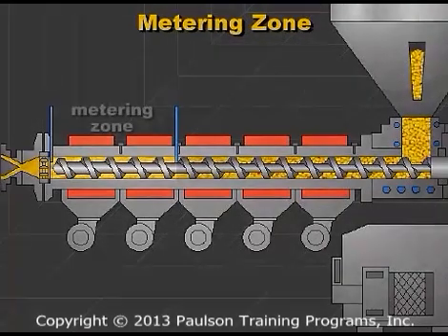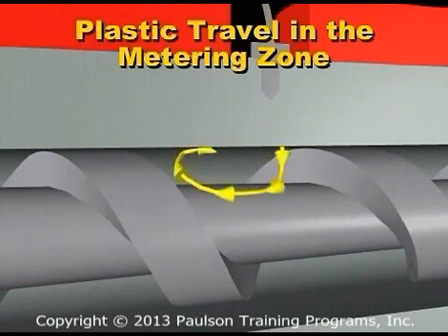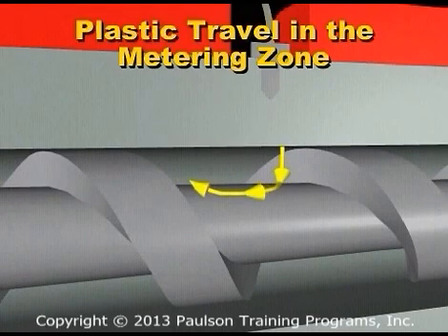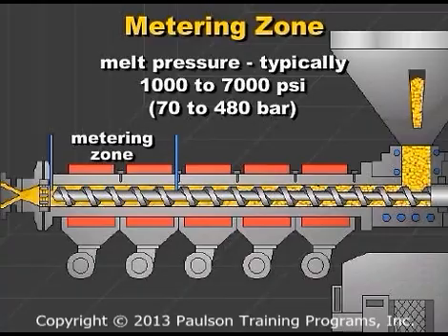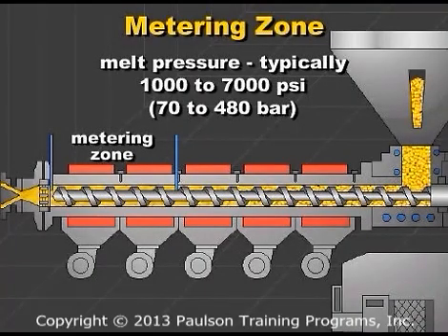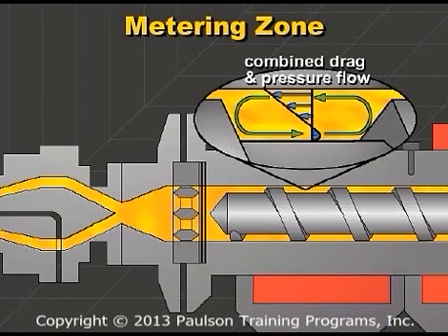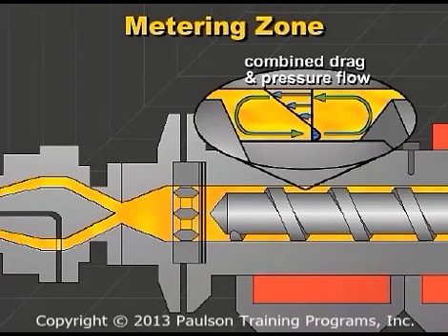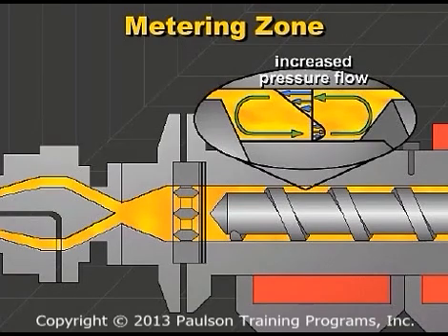Single Screw Extrusion - Optimizing Controls - Part 2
This industry-standard training program uses state-of-the art 3D animation technology to teach the fundamentals of the single screw process, including parts and operation of the extruder, common plastics used in the extrusion process, how each extruder control functions, best-practices safety procedures, troubleshooting common extrusion problems and much more.

This lesson describes plastic behavior as it travels through the compression and metering zone of the extruder and how it is affected by control settings. It also defines the adapter zone and gear pump controls.

Below are listed all of the 9 lessons in the Single Screw Extrusion Training Course:

Lesson 1: The Single Screw Extruder: Parts and Operation
Lesson 2: The Structure of Plastic Raw Materials
Lesson 3: The Characteristics of Plastics for Extrusion
Lesson 4: Effects of Pressure, Temperature and Flow
Lesson 5: Optimizing Extruder Controls -- Part 1
Lesson 6: Optimizing Extruder Controls -- Part 2
Lesson 7: Safety, Pre-Start and Start-Up Procedures
Lesson 8: Steady-State Operation, Shutdown and Maintenance Procedures
Lesson 9: Single Screw Extruder Troubleshooting